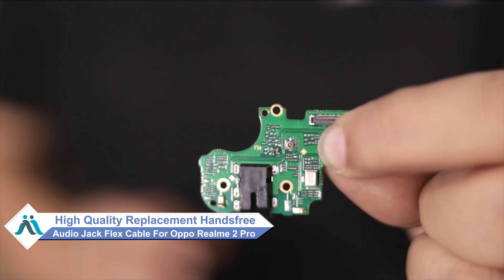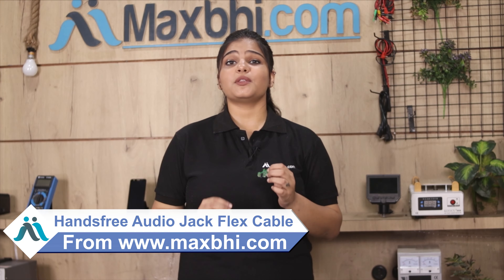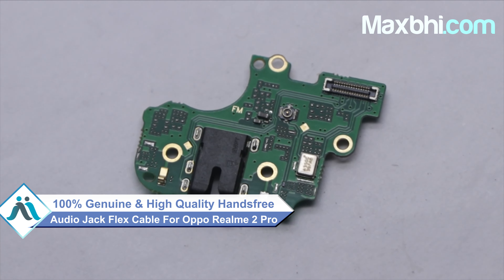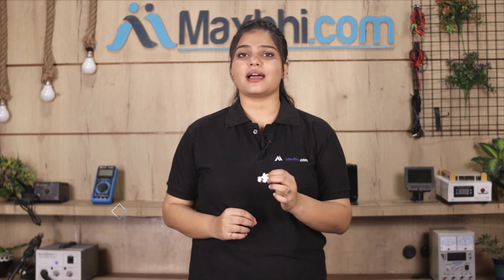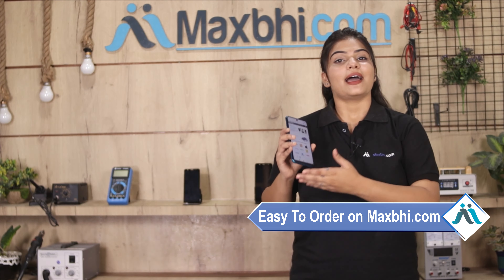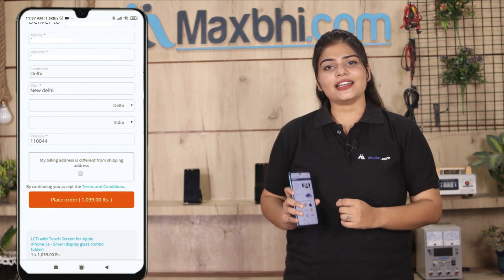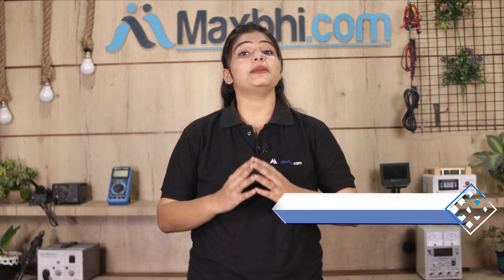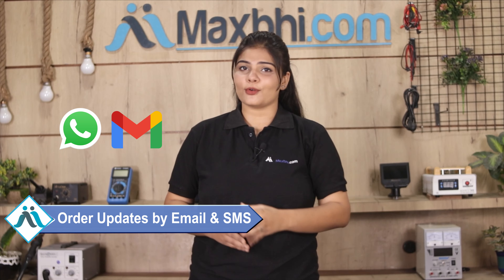Buy Oppo Realme 2 Pro Handsfree Audio Jack Flex Cable, Free Delivery High Quality Best Price Maxbhi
Damaged Handsfree Audio Jack Flex Cable in your Oppo Realme 2 Pro? The replacement Handsfree Audio Jack Flex Cable for Oppo Realme 2 Pro comes with replacement warranty and the shipping is done in secured packing to make sure you get the product in perfect shape.